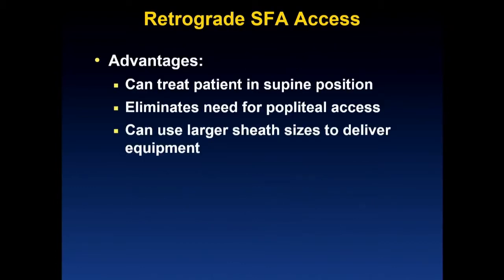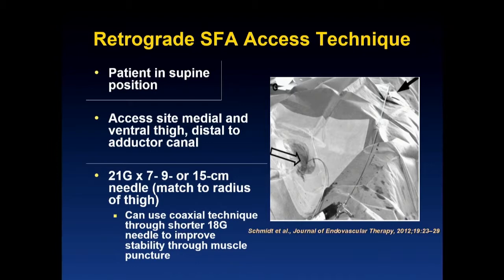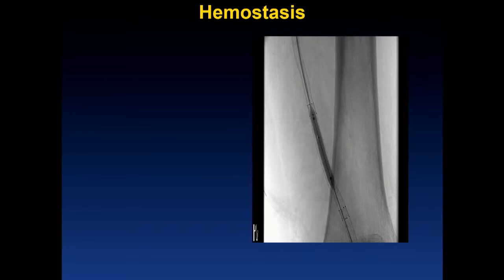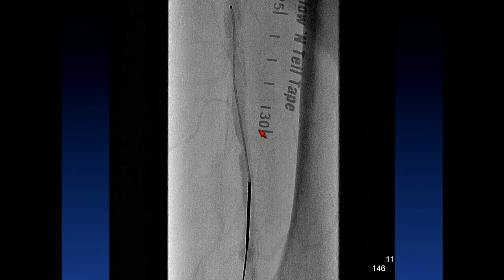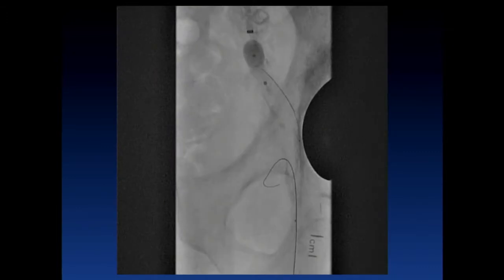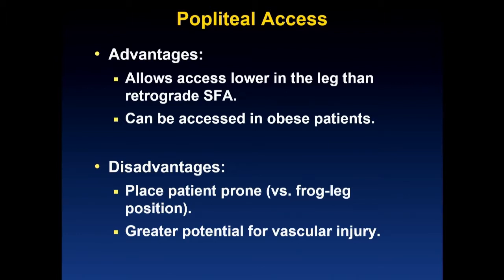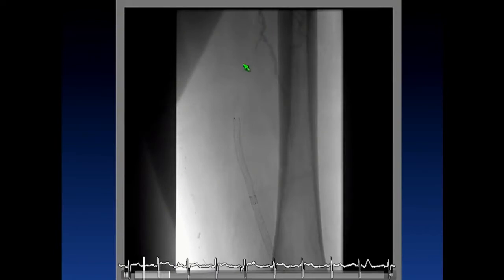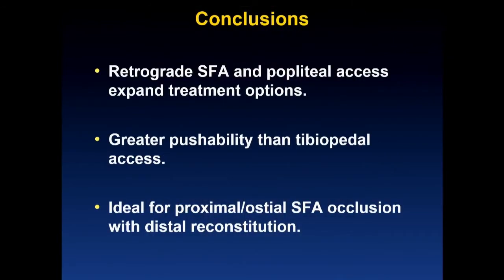Retrograde SFA, Popliteal, and via Stent - Ehrin Armstrong, MD